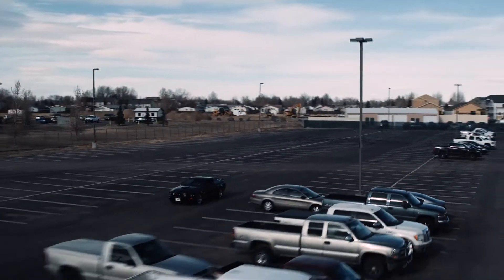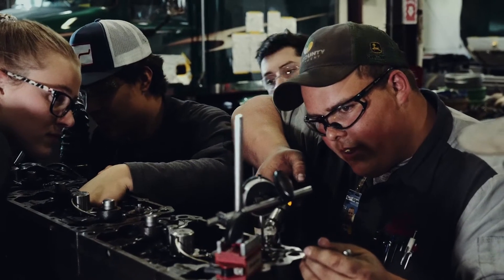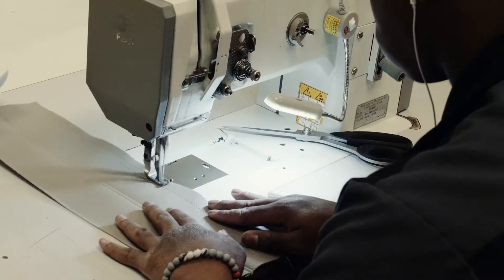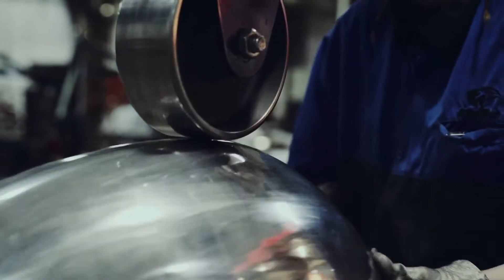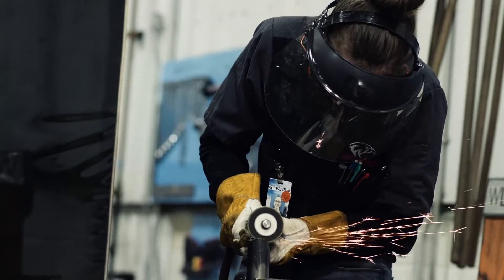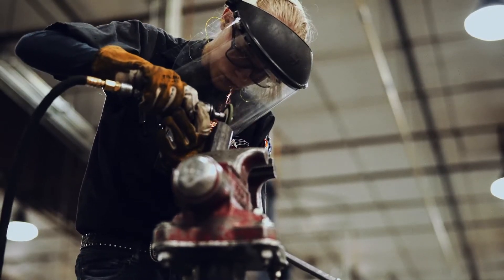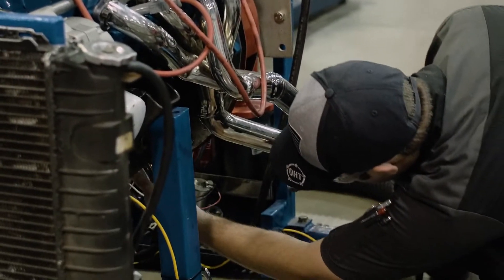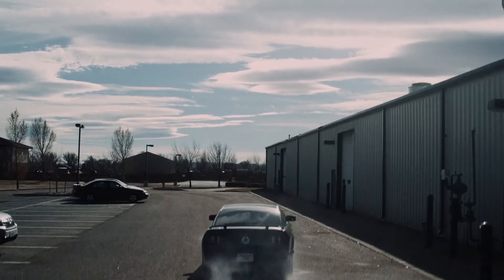Specialty Programs and Program Overview | WyoTech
Here at WyoTech, we have six specialty programs: advanced diesel, street rod, motorsports, chassis fabrication, trim and upholstery, and HPPT, high-performance powertrains.

We also offer A.S.M (applied service management) in our business portion of the A.O.S. degree program, which provides students with an opportunity to acquire professional skills and industry certification in all transportation technology areas.